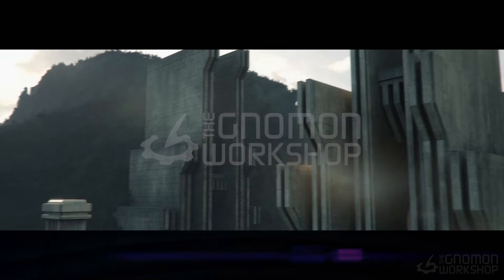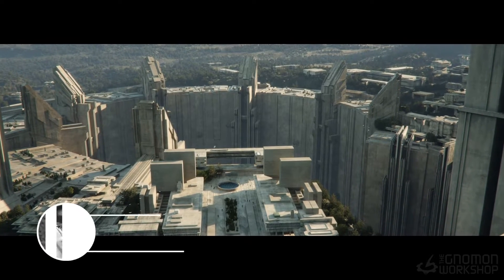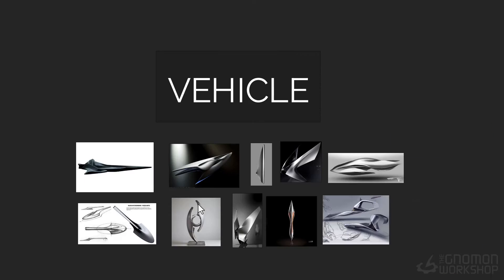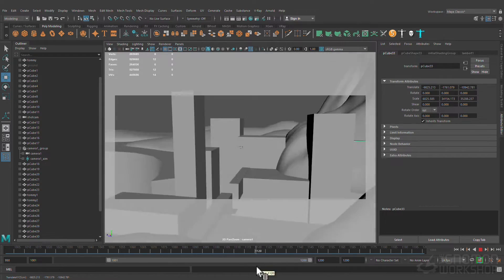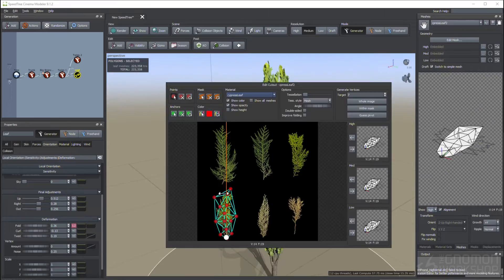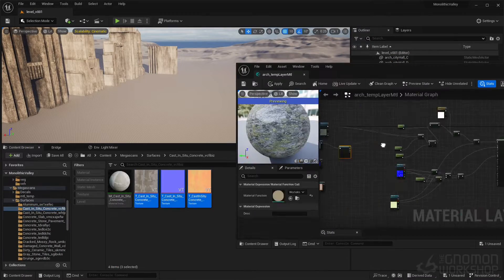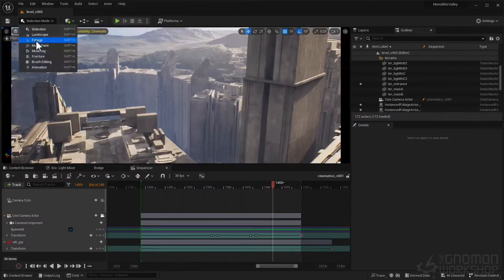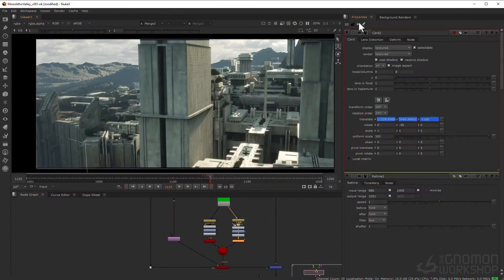Creating a Monolithic City in Unreal Engine 5 with Jianfeng Li (Allan)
Create a cinematic environment in Unreal Engine with this comprehensive workshop by Senior Environment Generalist Jianfeng Li (Allan)

AN ENVIRONMENT GENERALIST WORKFLOW

This in-depth tutorial details everything from gathering references and crafting concept sketches to bringing to life a grand-scale environment in Unreal Engine.

This workshop is tailored for intermediate-to-advanced artists with a basic understanding of various tools such as Maya, Houdini, Gaea, SpeedTree, Substance Painter, ZBrush, Unreal Engine, Photoshop, and Nuke. While the tutorial aims to provide a complete overview of asset creation and environment finishing, some details won't be shown step by step; therefore, having a foundational grasp of the tools used in the workshop is recommended.

Throughout the workshop, you'll acquire invaluable insights into the art of CG environment creation through asset making, scene assembling, basic matte-painting techniques, and compositing your final cinematic animation.

A highlight of this workshop is the introduction of insights and approaches as a VFX artist, which Allan skillfully incorporates into his process of creating cinematic animations within the game engine. By completing the workshop, you'll be equipped to craft more immersive and photorealistic environments in Unreal Engine, setting you up for success in future projects.

Throughout this workshop, Allan uses assets and plugins from PolyHaven, the Greeble Generator from SideFX, Psyop’s Cryptomatte tool from GitHub, plus assets from Mixamo.

CHAPTERS:
— Introduction of Workflow, References & Concept Creation
— Blocking Out with Maya & Assets Breakdown
— Making Terrain Base Model with Houdini
— Adding Details to Terrain Assets with Gaea
— Finalizing Terrain Models with Houdini
— Creating Vegetation with SpeedTree
— Hard Surface Modeling with Maya
— Modeling Ground Entrance with Maya & Houdini
— Vehicle Sculpting & Assets Publishing
— UE Project Setup & Basic Material Setup for Vegetation
— Procedural Lookdev for Terrain Assets — Part 1
— Procedural Lookdev for Terrain Assets — Part 2
— Texturing Architecture Assets with Substance Painter
— Procedural Texture Setup for Other Props
— Rebuilding Layout in Unreal Engine
— Vegetation Set Dressing & Introduction of PCG Tool
— Importing Animated Characters & Render Setup
— Matte Painting & Compositing in Nuke — Part 1
— Matte Painting & Compositing in Nuke — Part 2